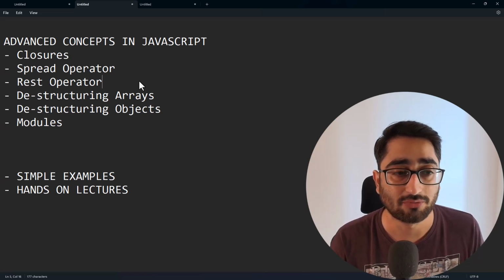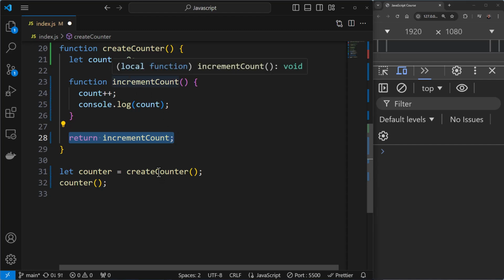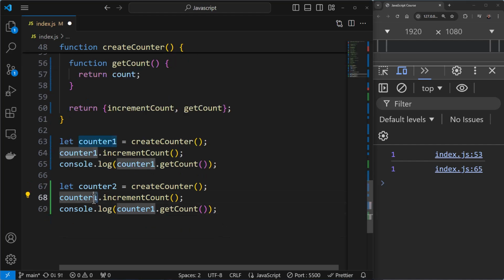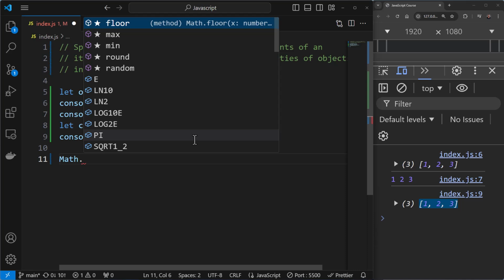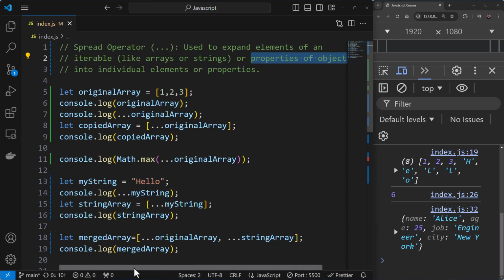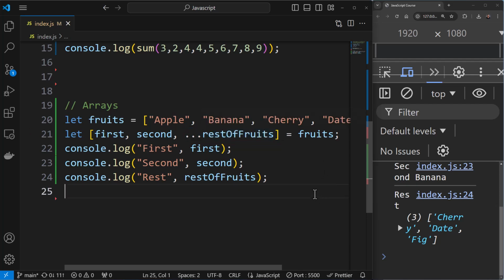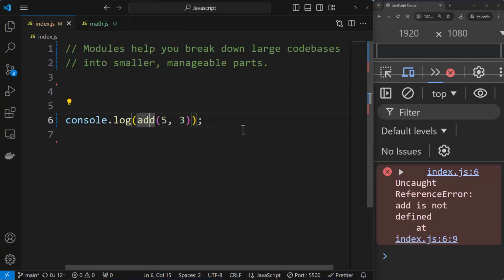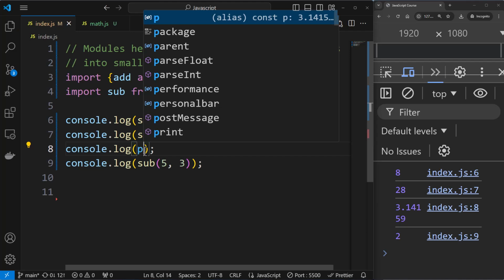#10 Closures, Spread & Rest Operators, Modules | Advance JavaScript | JavaScript Mastery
SECURE NOTES APPLICATION FEATURES:
👉 Password Management
👉 JWT Auth
👉 Multifactor Authentication
👉 OAuth2
👉 Custom Filters
👉 Role Based Authorization
👉 Admin Auditing
👉 Email Verification
👉 Secure Deployment + Managing environment variable
👉 CSRF protection

1. SPRING BOOT BY BUILDING COMPLEX PROJECT STEP BY STEP [47+ HOURS OF CONTENT]
2. MASTER SPRING BOOT MICROSERVICES
3. LEARN JAVA WITH 60+ HOURS OF CONTENT
4. MASTER SPRING SECURITY WITH REACT JS+OAUTH2

00:00 ⏯️ Introduction
02:13 🔒 Closures
17:54 🧑‍💻 Spread Operator
26:54 ➕ Rest Operator
37:26 📦 Modules
46:36 🙏 Thank You